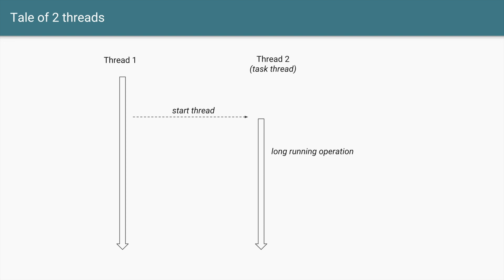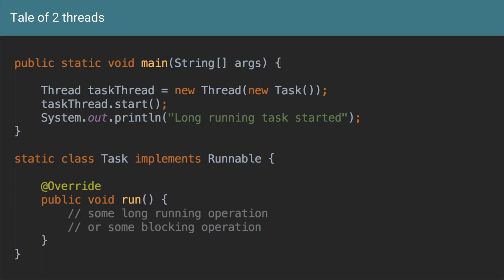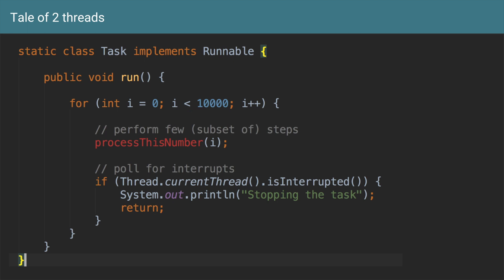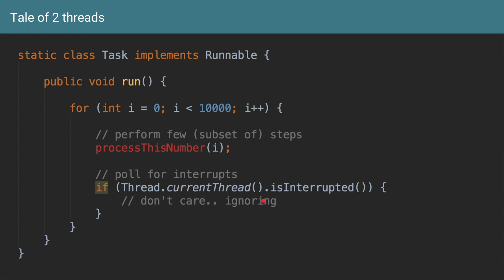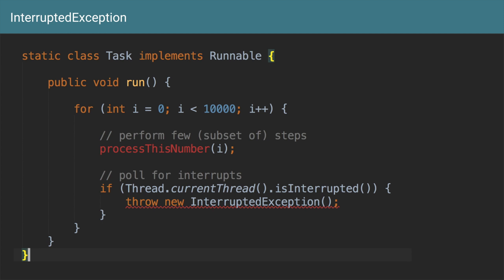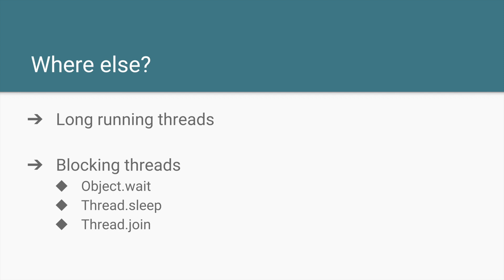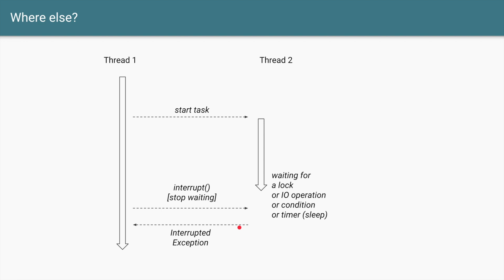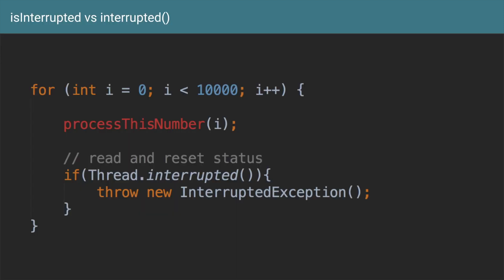What are Java interrupts?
Java interrupt is a mechanism of asking (nicely) Threads to stop their work.